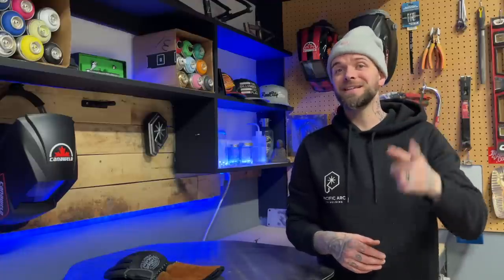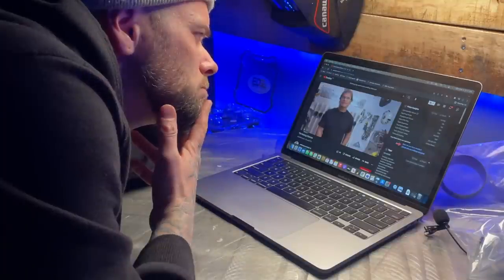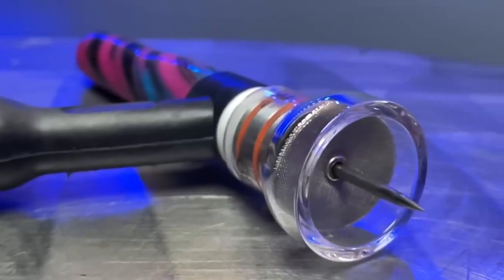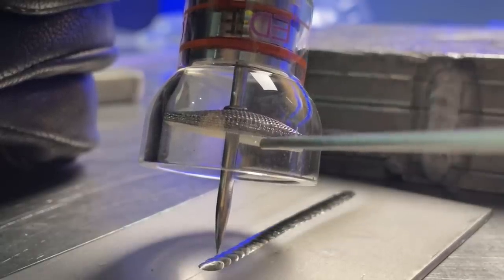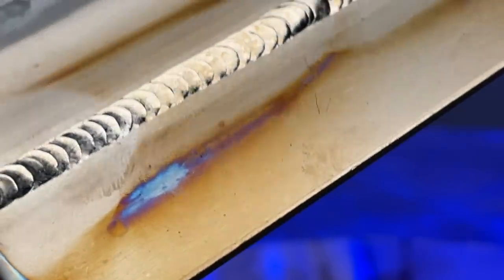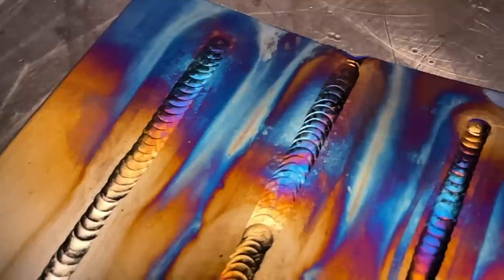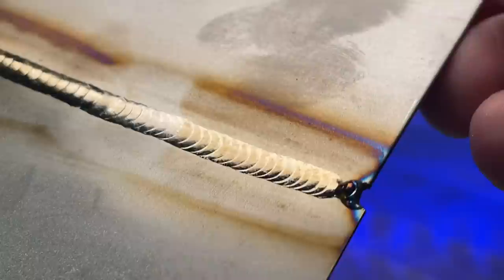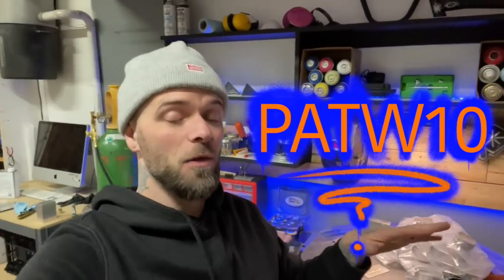I tried Tig welding Titanium for the first time.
Do I make a MESS tig welding titanium for the first time?? Do I crush first try. ? Regardless, what better way to learn to tig weld something new, than to do it on my YouTube channel for who knows HOW MANY people to watch...But it was a blast. Learning something new and having fun playing around is the BEST fun I can have in my studio, and brings me back to the old days of when I first started tig welding.

🔥👇DO YOU WANT TO LEARN TITANIUM?!